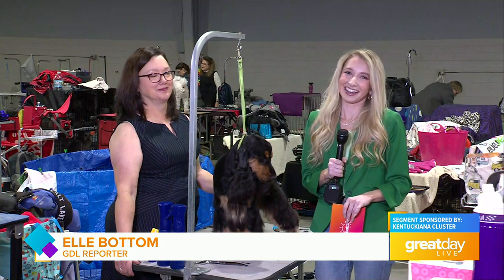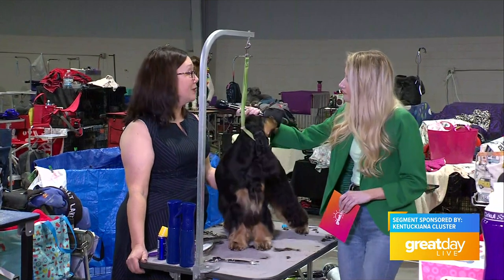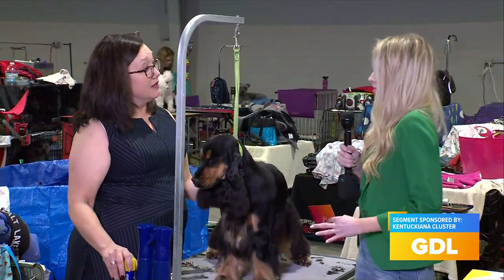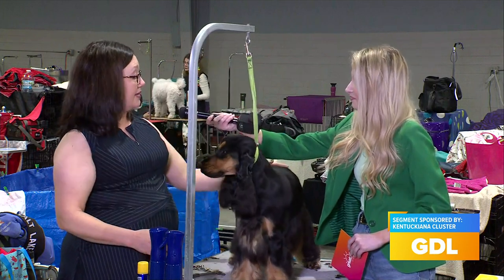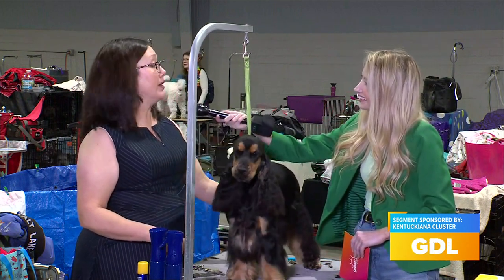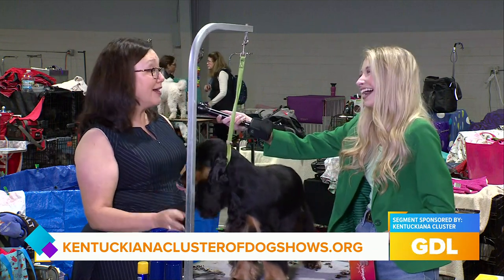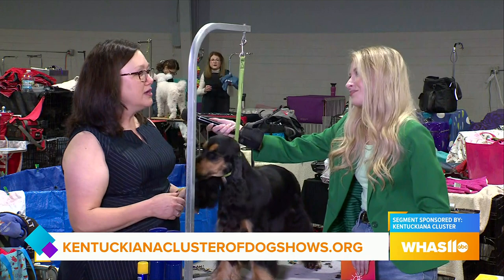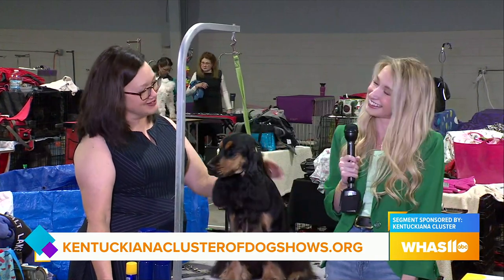GDL: Learn how dog's get prepared for the Kentuckiana Cluster All-Breed Dog Show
Kentuckiana Cluster on Great Day Live!